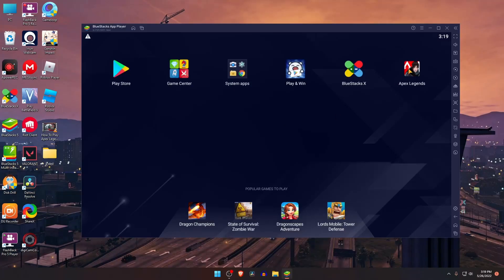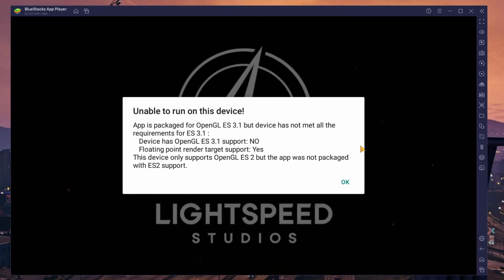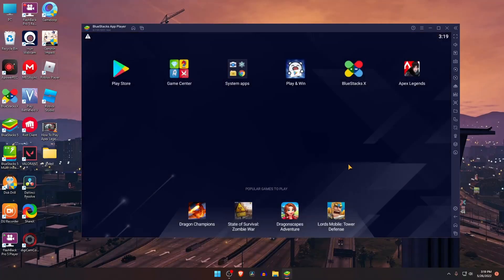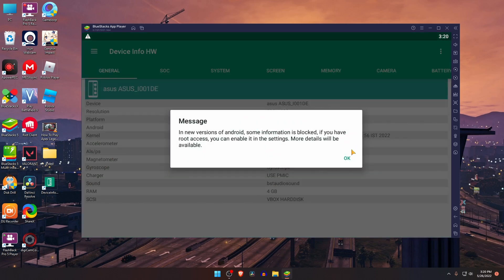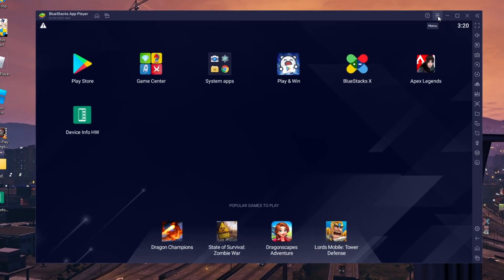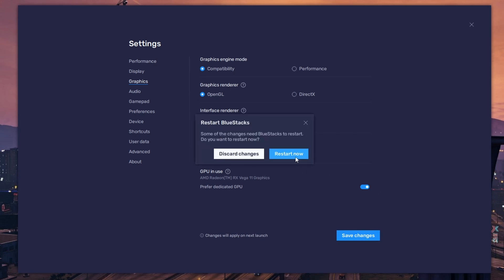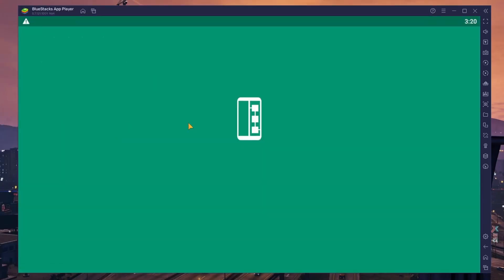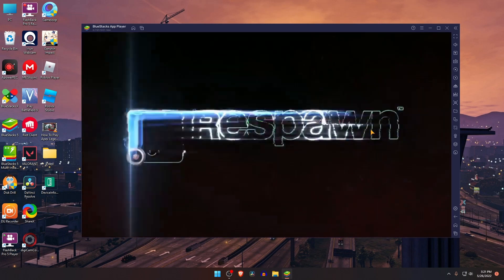How To Fix OpenGL ES 3.1 Error | Unable to Run on This Device | Apex Legends Mobile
This video will help you to fix OpenGL 3.1 problem in BlueStacks 5.

unable to run on this device. opengl es 3.1,
unable to run on this device. opengl es 3.1 bluestacks,
unable to run on this device. opengl es 3.1 apk,